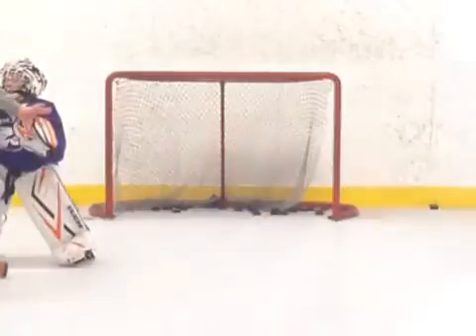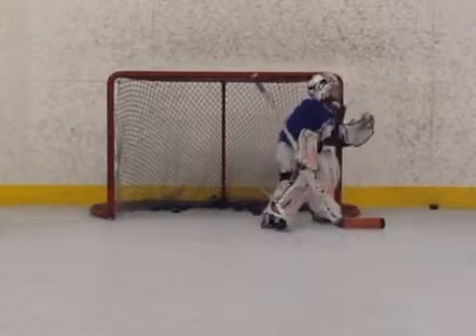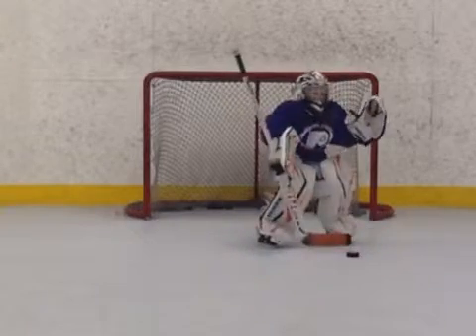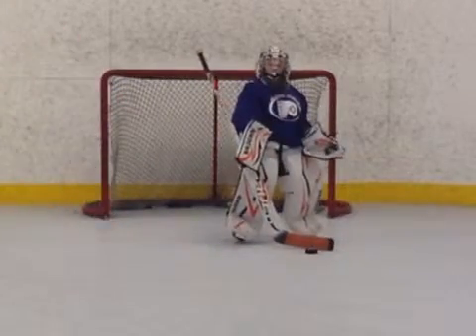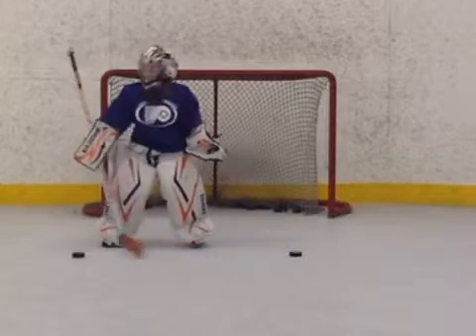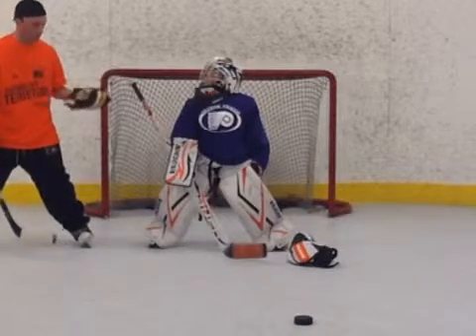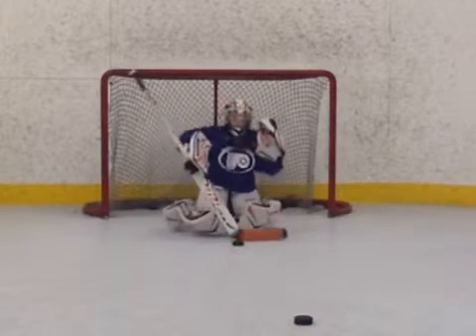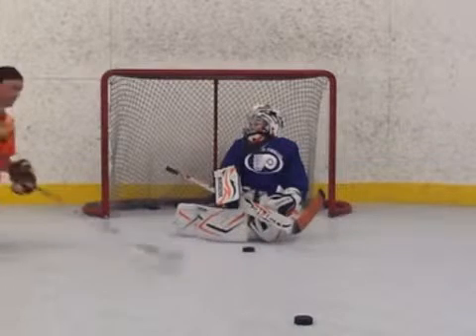PJ Diana Goalie School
PJ Diana Goalie School - Captured Live on Ustream with the Ustream Mobile App